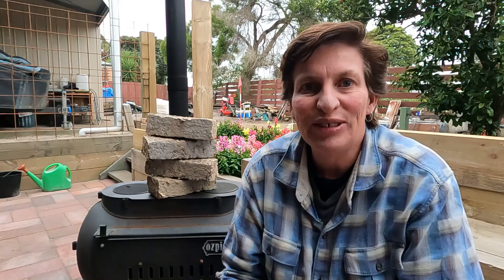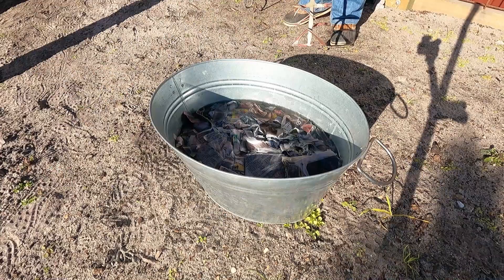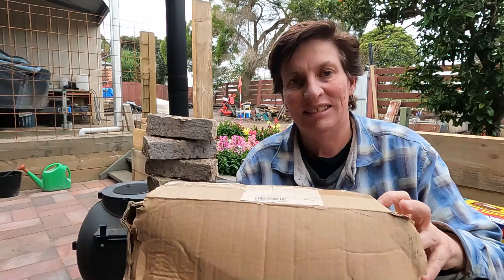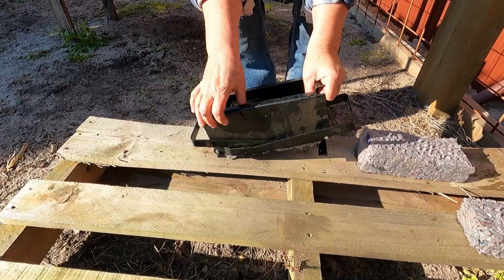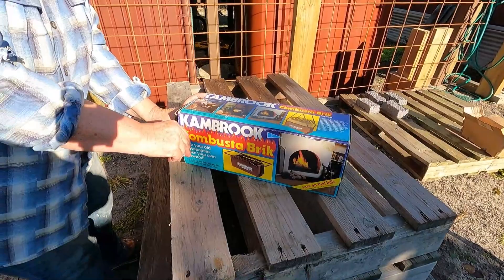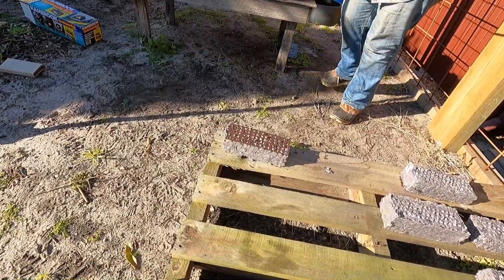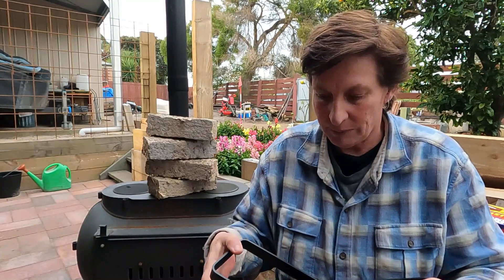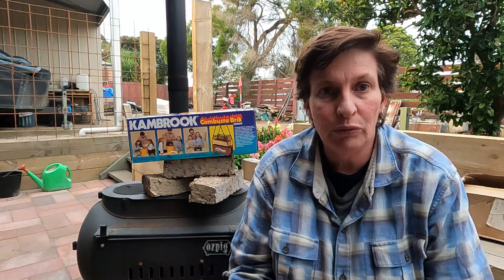How To Make Paper Log Bricks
How to make paper log bricks using the Kambrook Combusta Brik Maker and an Unbranded Brick Maker.
I purchased the Combusta Brik from @retro.rescuers fast fun and easy to buy from.

We love life and even more so getting out and about in Snowflake our Toyota 4WD.